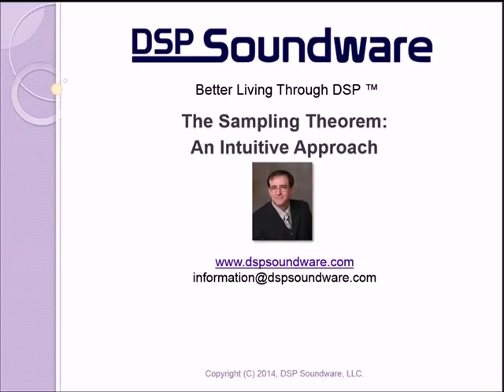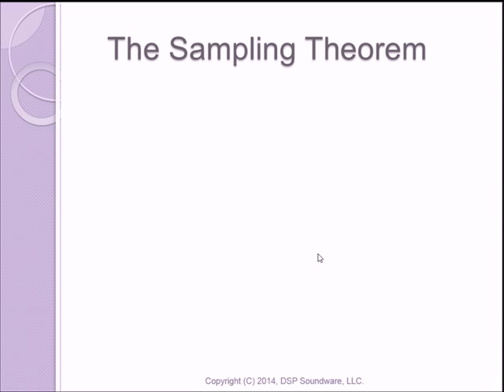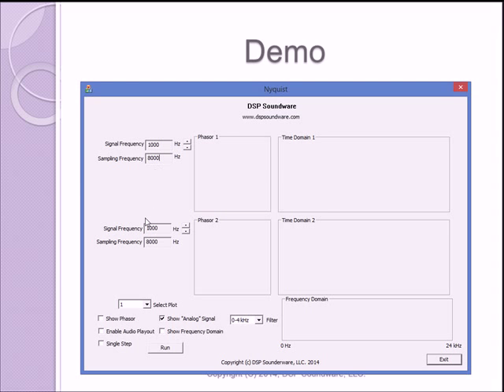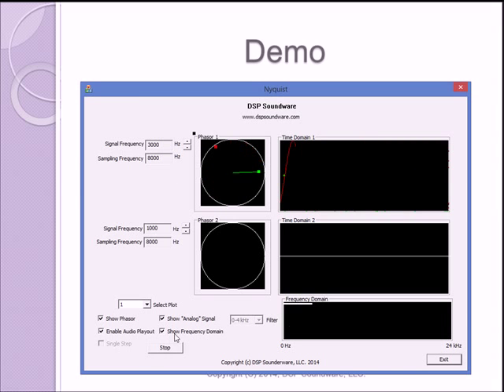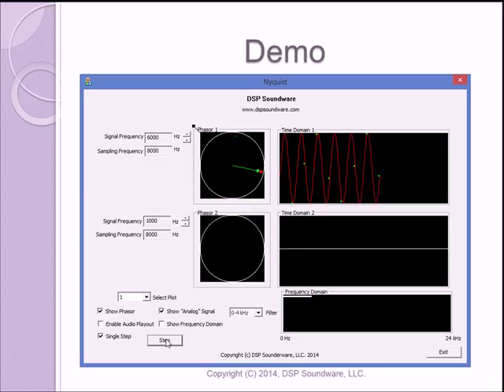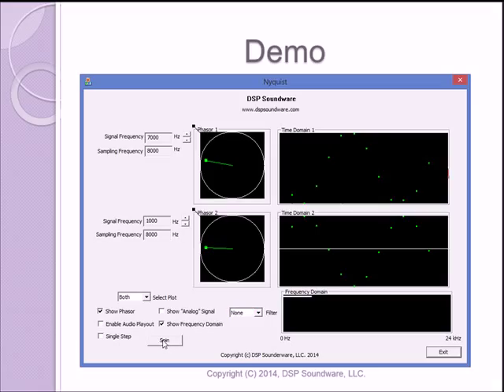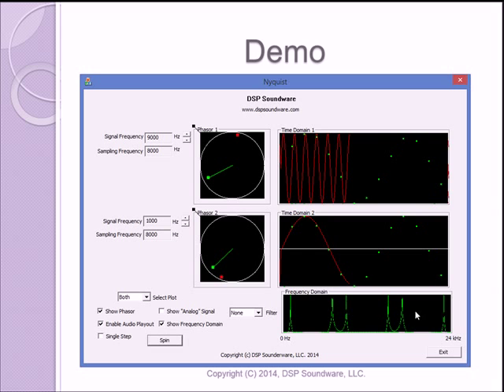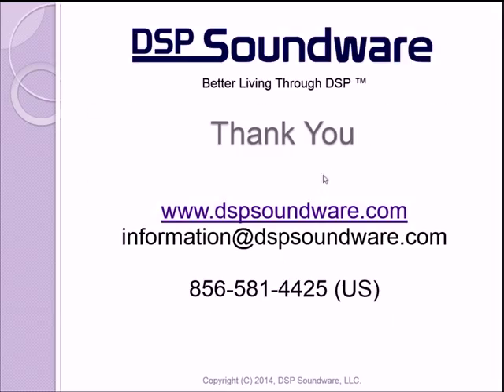The Sampling Theorem - An Intuitive Approach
This video presents an intuitive insight into the Sampling Theorem